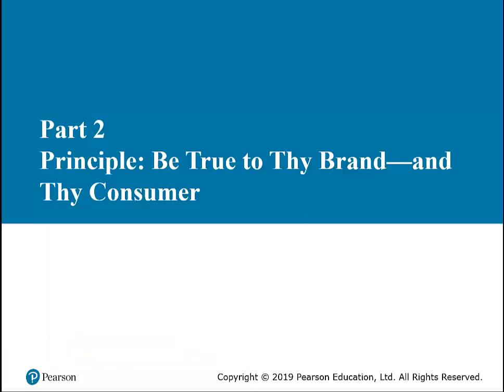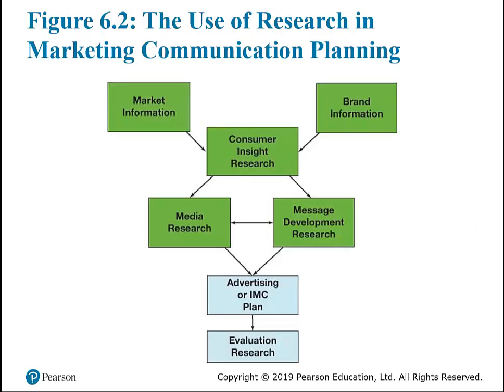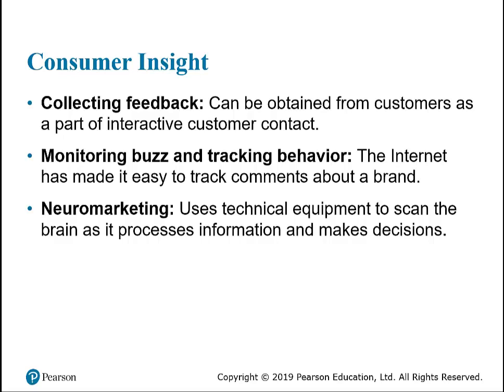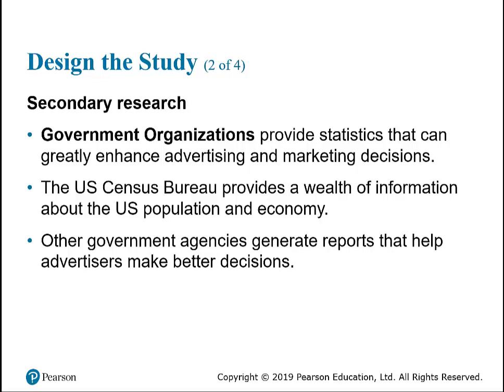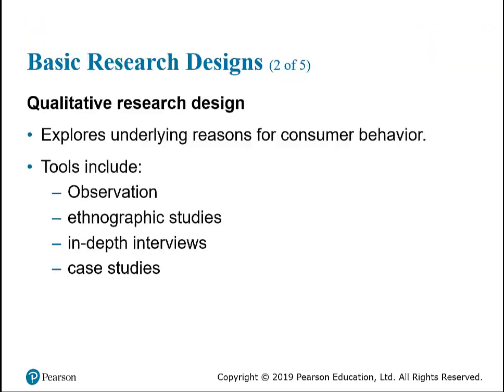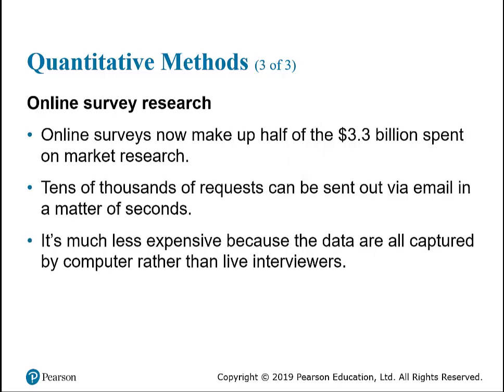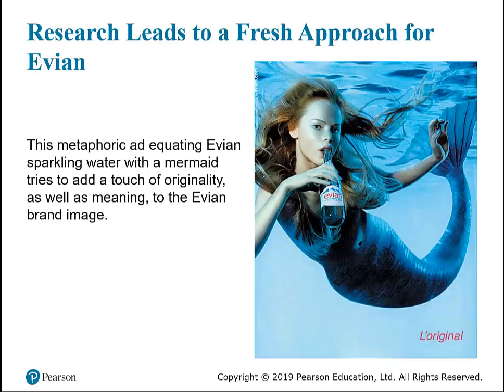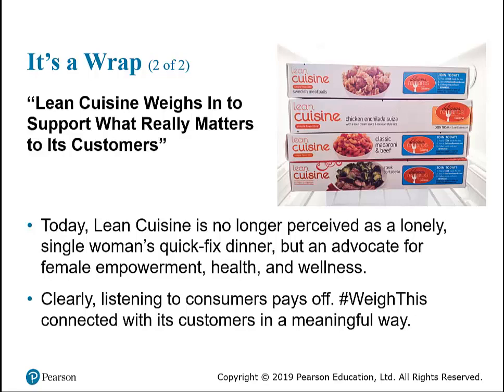Advertising & IMC: Principles & Practice - Chapter 6